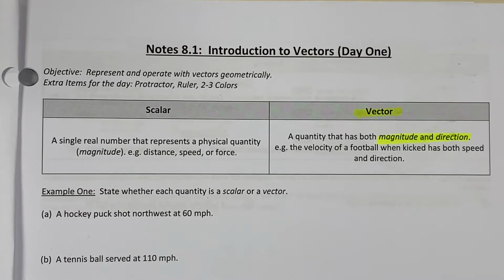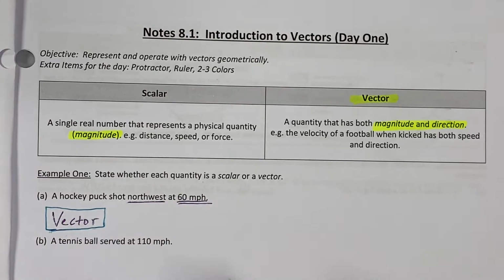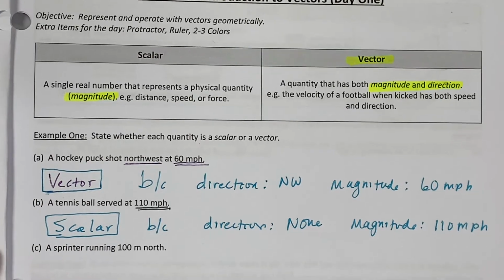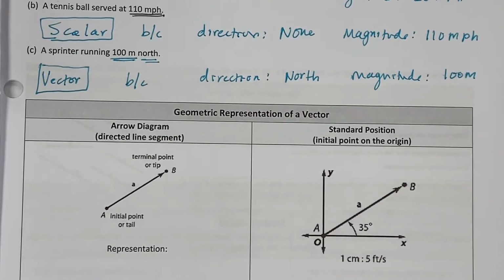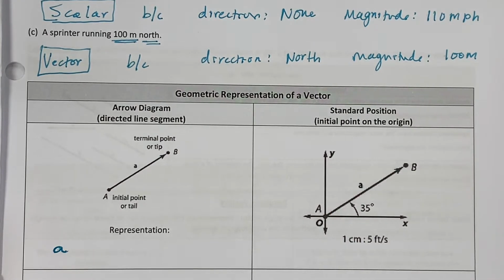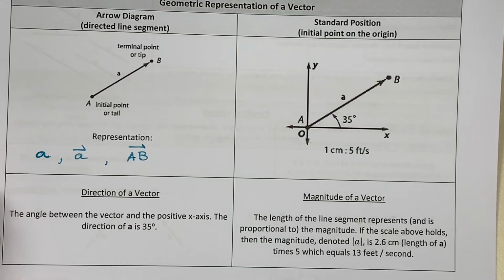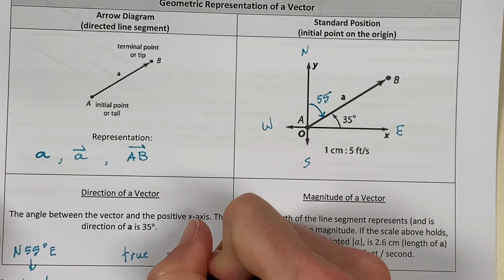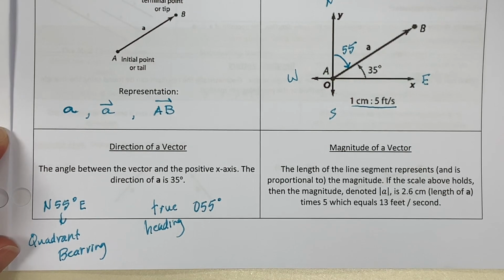8.1 example 1